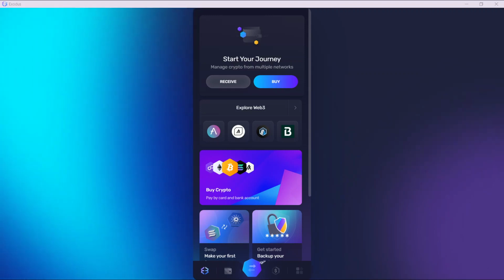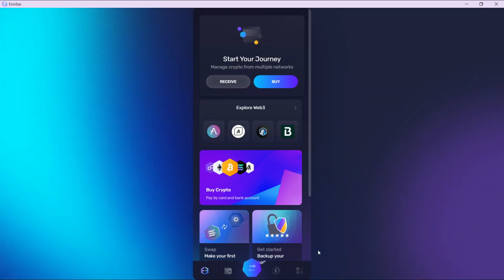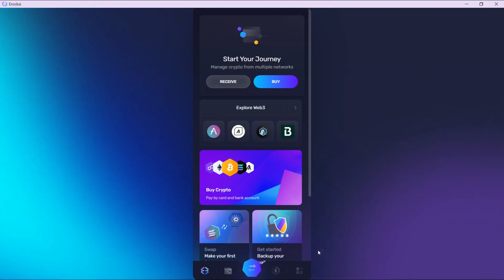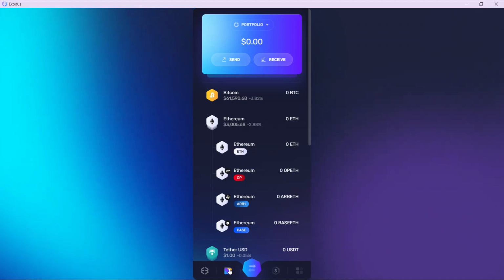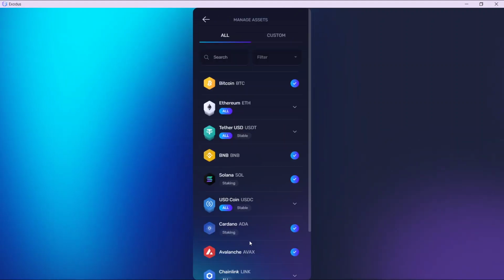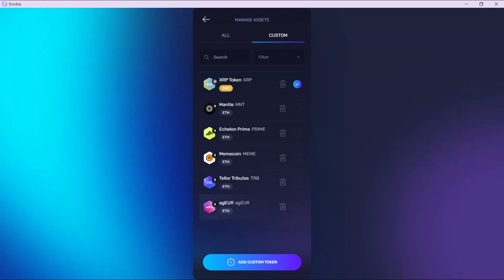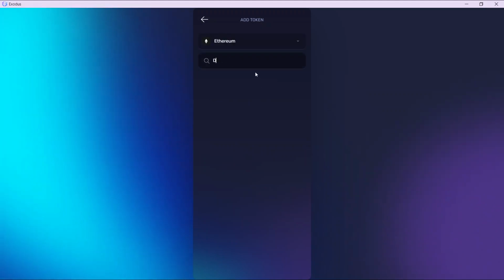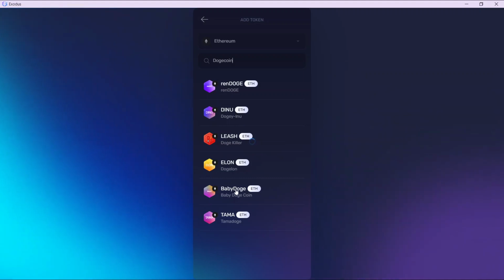How To Add a Custom Token on Exodus Wallet (Quick Tutorial)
In this video I will show you How to add a custom token on exodus wallet. It would be good if you watch the video until the end so that you don't miss important steps.